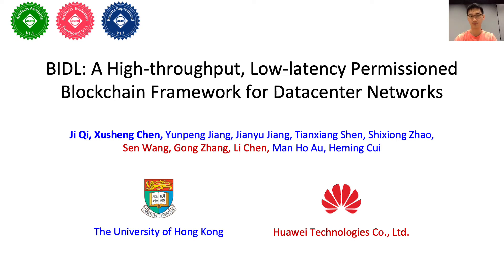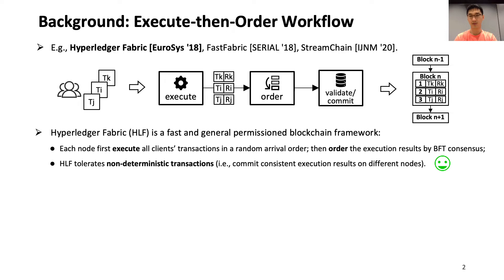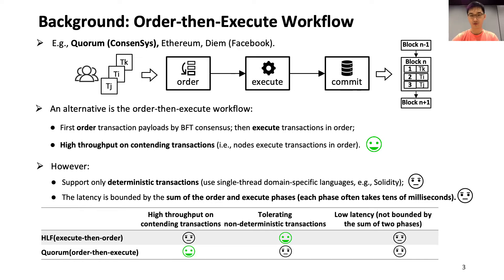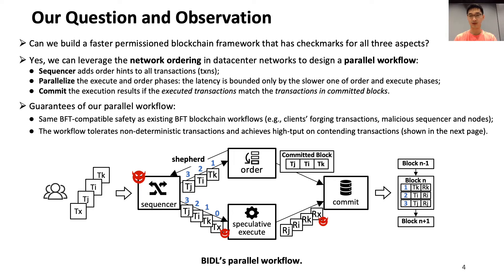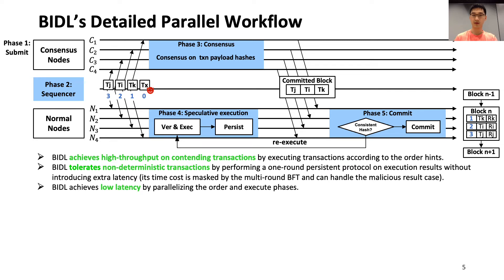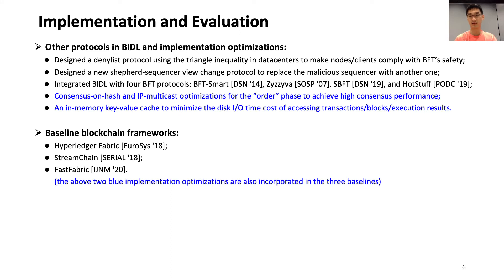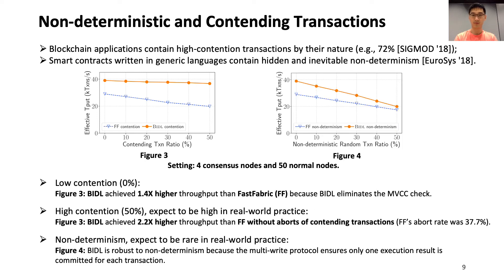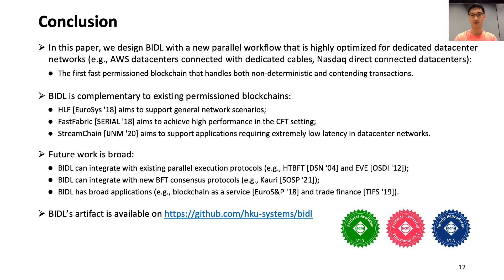SOSP 2021: BIDL: A High-throughput, Low-latency Permissioned Blockchain Framework for Datacenter...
Authors: Ji Qi (The University of Hong Kong), Xusheng Chen (The University of Hong Kong), Yunpeng Jiang (The University of Hong Kong), Jianyu Jiang (The University of Hong Kong), Tianxiang Shen (The University of Hong Kong), Shixiong Zhao (The University of Hong Kong), Sen Wang (Huawei Technologies Co., Ltd.), Gong Zhang (Huawei Technologies Co., Ltd.), Li Chen (Huawei Technologies Co., Ltd.), Man Ho Au (The University of Hong Kong), Heming Cui (The University of Hong Kong)